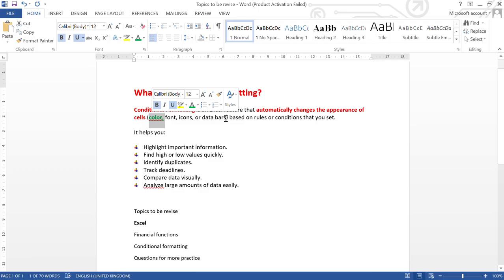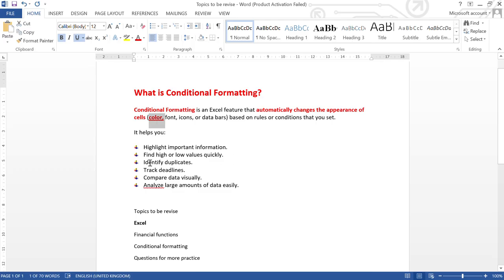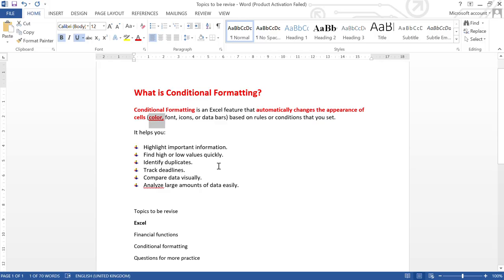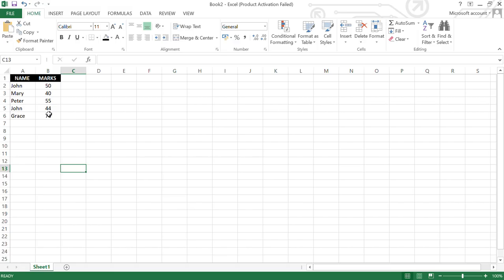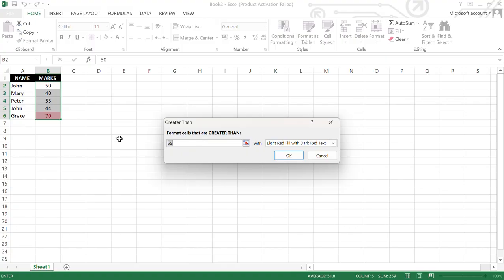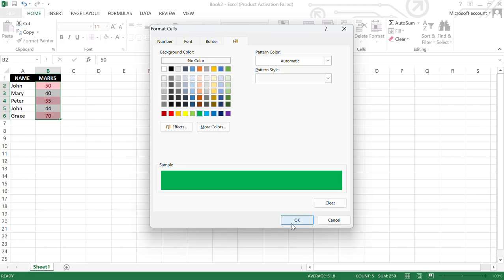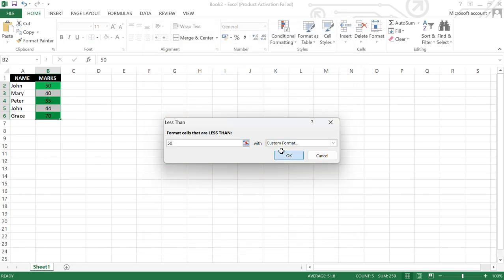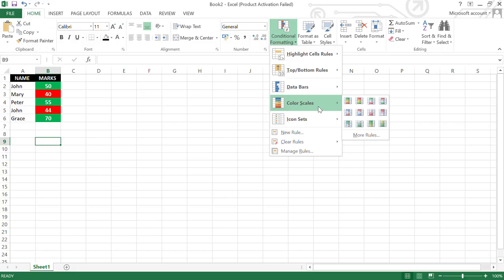Excel Conditional Formatting Tutorial | Learn How to Highlight Data Automatically | Beginner to Adva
Learn how to use Conditional Formatting in Microsoft Excel with this easy step-by-step tutorial! In this lesson, you'll discover how to automatically highlight important data, identify duplicates, create color scales, add data bars, and use icon sets to make your spreadsheets more professional and easier to analyze.
Whether you're a student, teacher, office worker, or business owner, Conditional Formatting is an essential Excel skill that will save you time and improve your data analysis.
In this lesson, you will learn:
• What Conditional Formatting is
• Why Conditional Formatting is important
• How to apply Conditional Formatting
• Highlight Cell Rules
• Top/Bottom Rules
• Data Bars
• Color Scales
• Icon Sets
• Creating Custom Rules
• Real-life examples and practical exercises
This tutorial is perfect for beginners and anyone who wants to improve their Microsoft Excel skills.